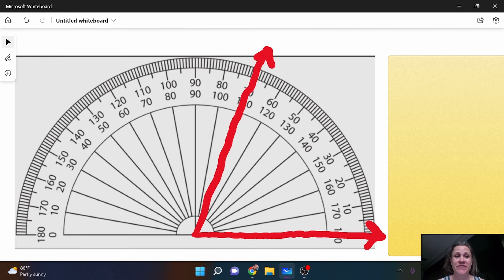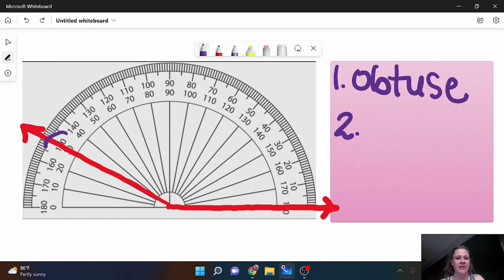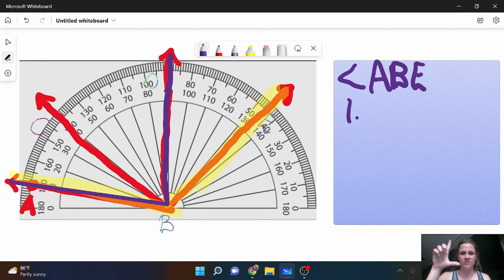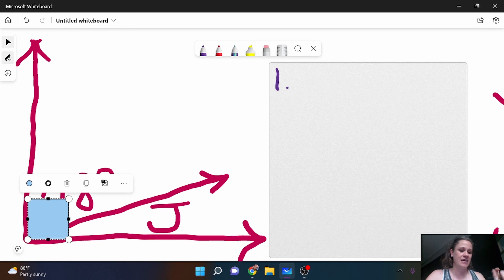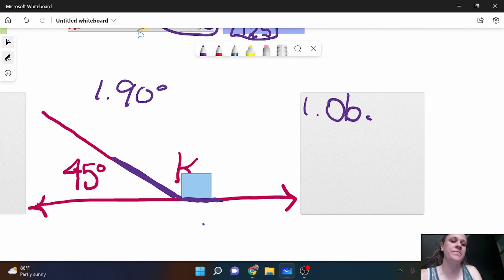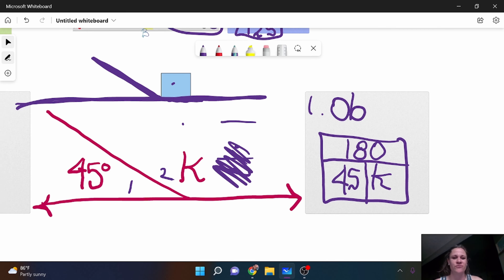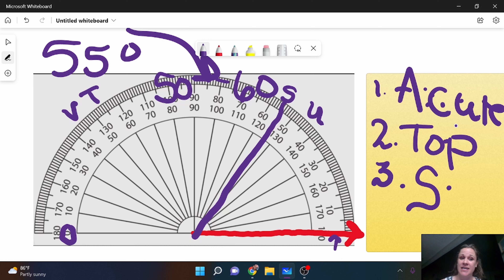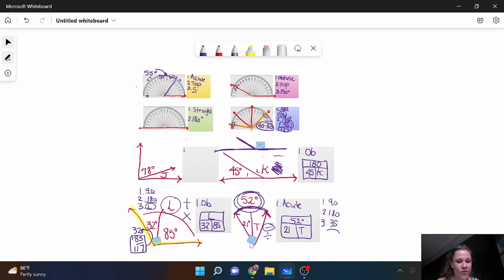Measuring Angles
Song: Nintendo Music To Play On Stream - Ezonat0r Reupload, Genesys